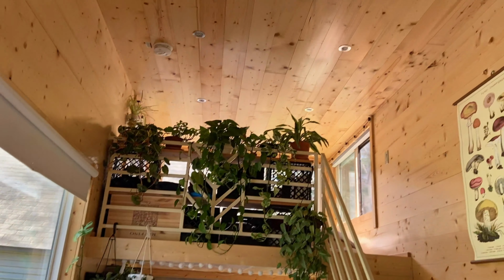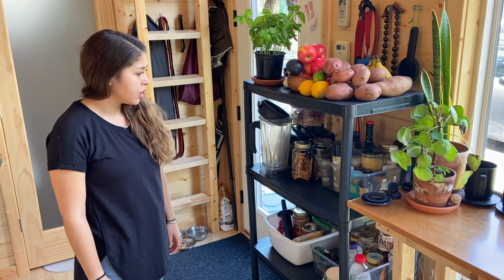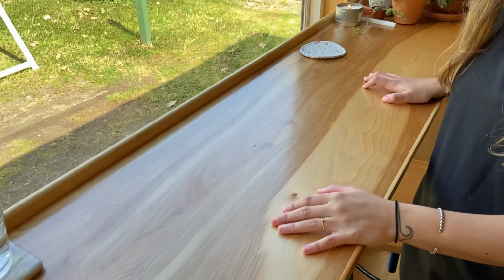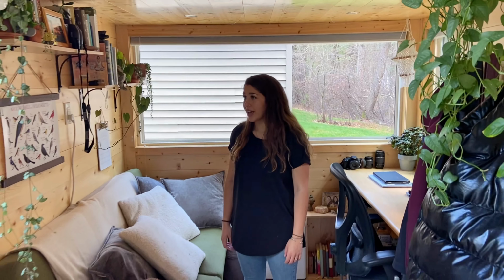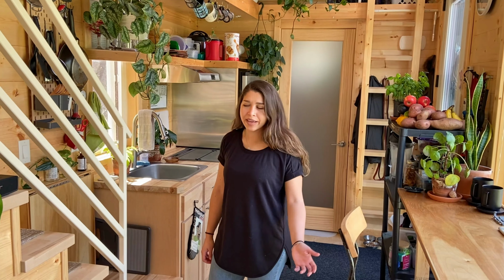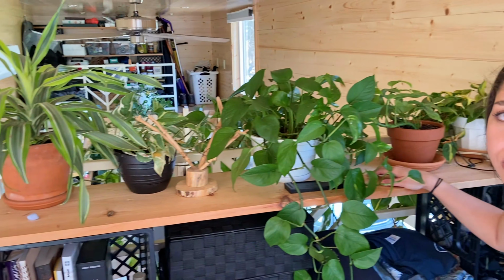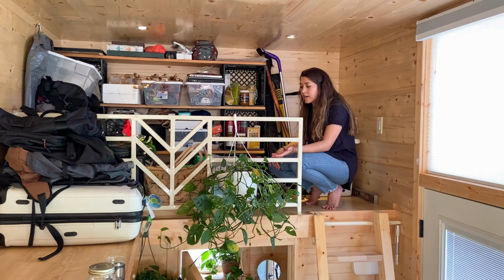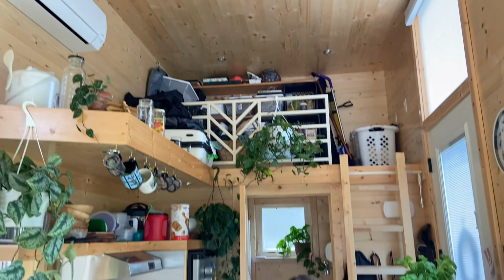Tiny House Tour | Amazing Bar Window And Panoramic Loft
Today Grace is gonna show us her amazing tiny house with open, bright, cabin-like feel.

Roman & Ioana

Editing Credits:
Riexploring

Filming Credits:
Grace